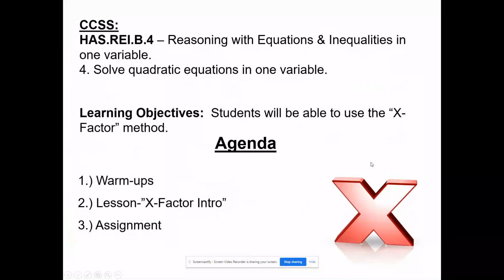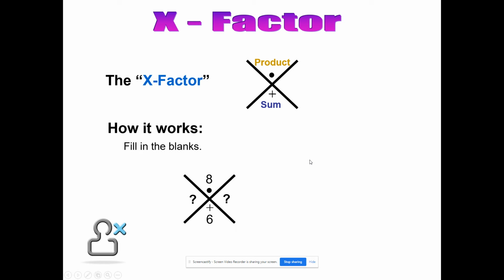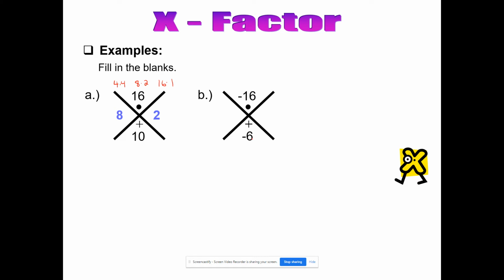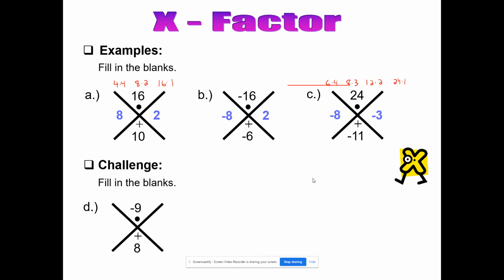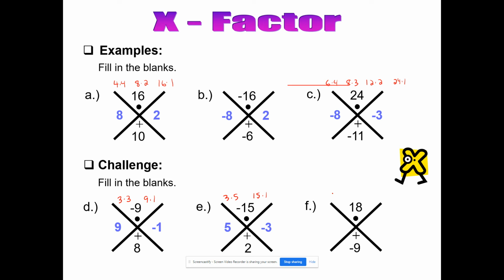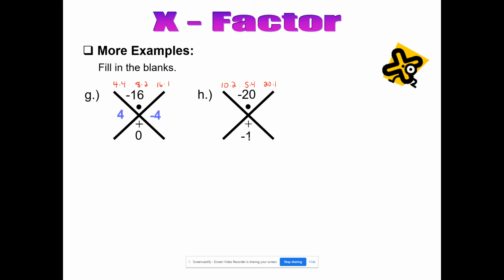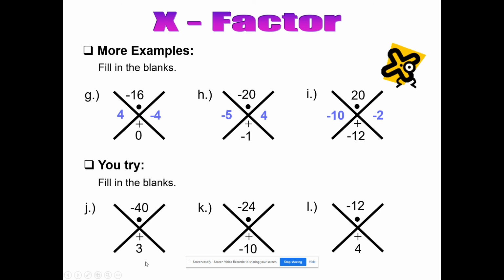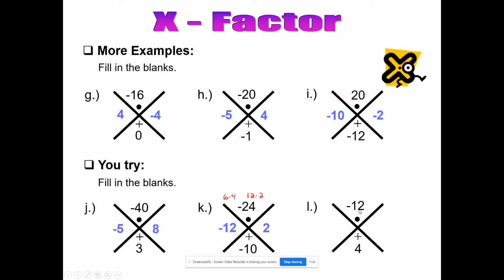Lesson 1 X-Factor Intro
An introduction on how to fill in the "X" when X-Factoring